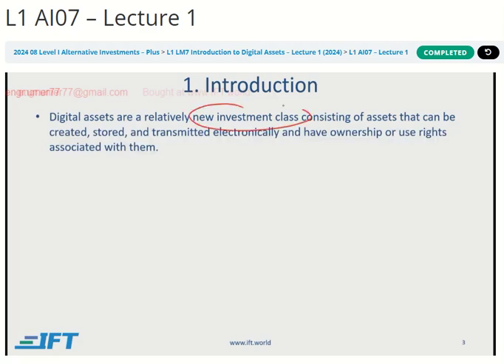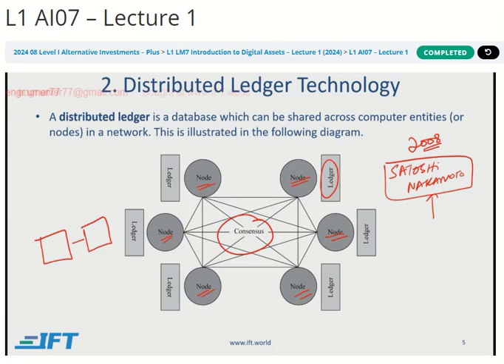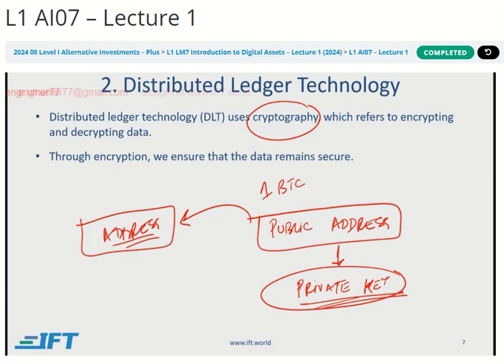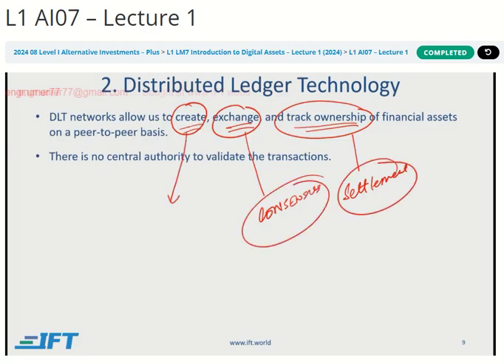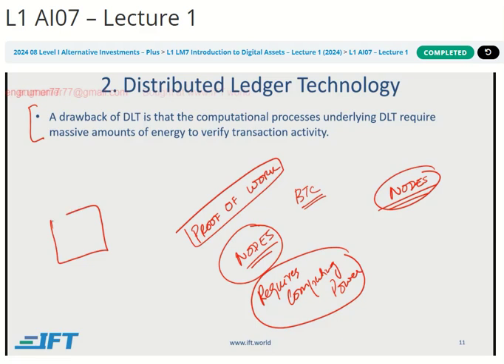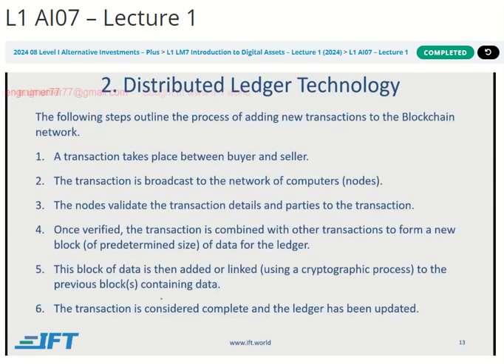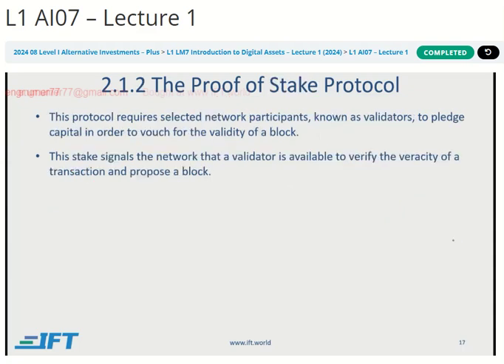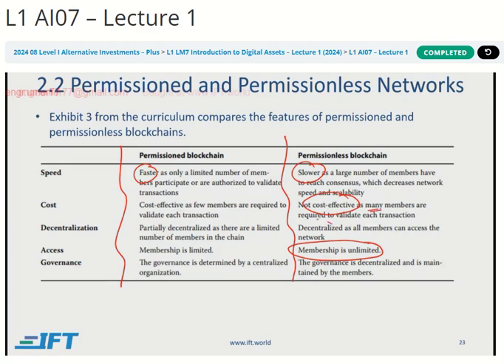Module 09 | Chapter 07 | Alt Investments: Digital Assets | V02 IFT Lecture 1